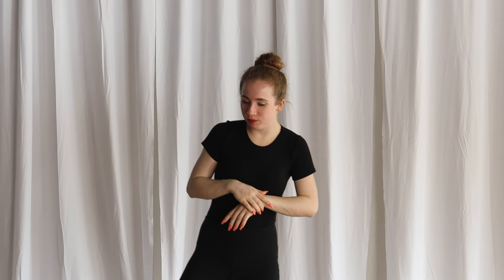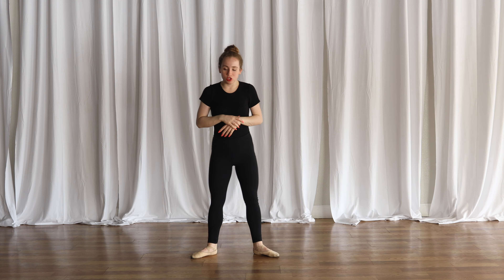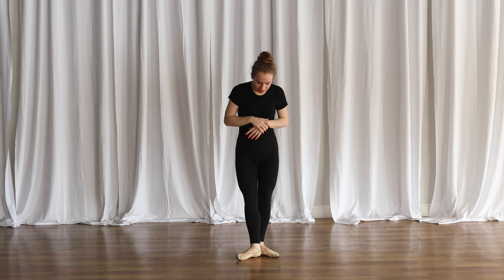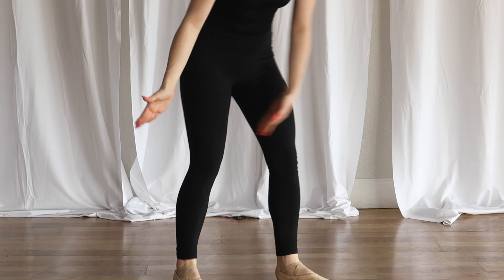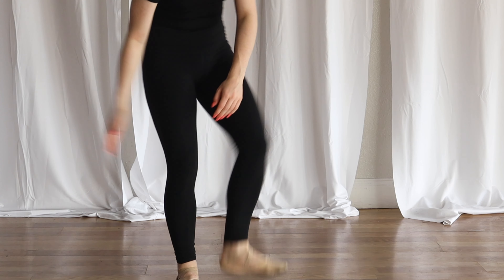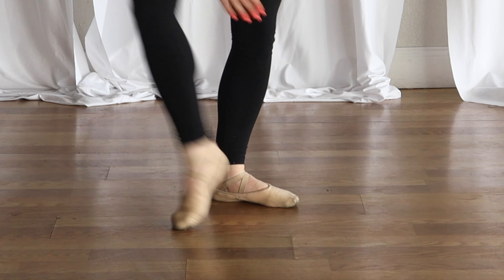BALLET HOW THIRD POSITION FEET Jacklyn Dougherty | ballet channel for kids | learn ballet online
Much love,
Jacklyn Dougherty and Dr. Joni Dougherty Ed.D